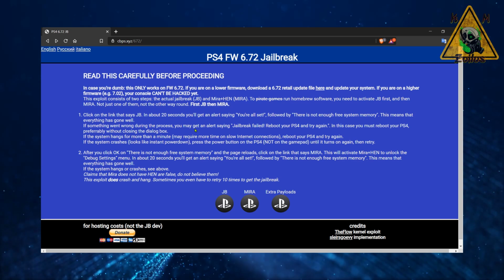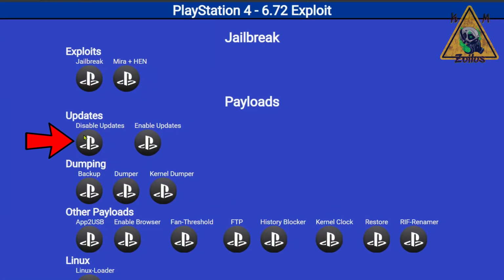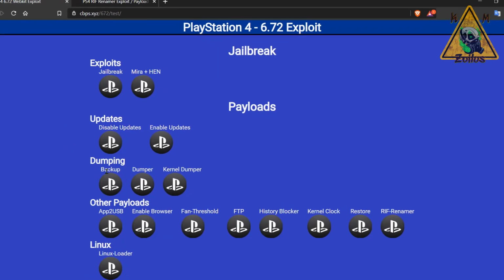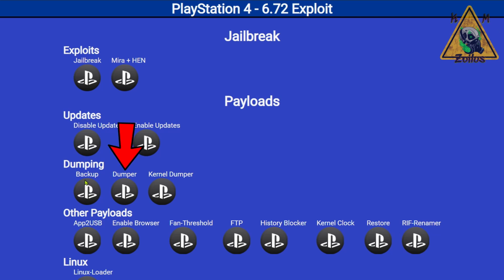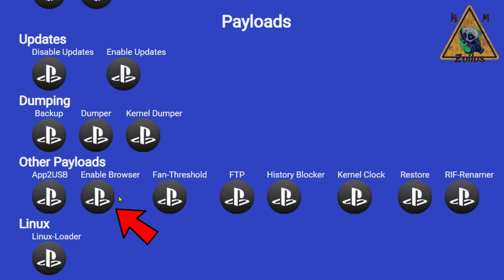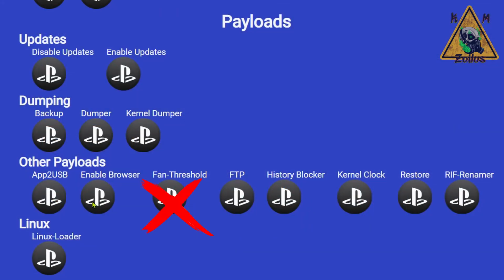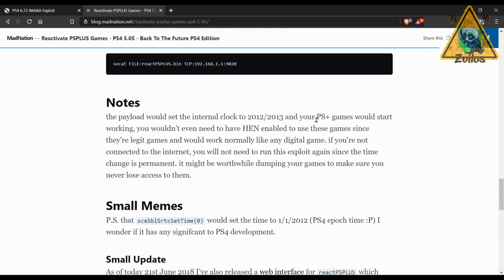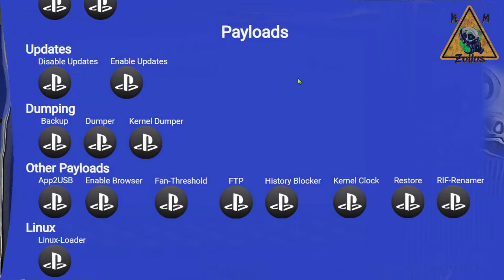PS4 News - the 6.72 UN-stable exploit gets payloads. A run down of which ones & what they do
This 6.72 hen mira exploit does work for systems on 6.72! But its definitely unstable! Its not the "official" one we are waiting for. I Recommend that you wait for official stable release! This latest update adds 6.72 payloads. I explain which and give brief details on each.

there and provide links and help!